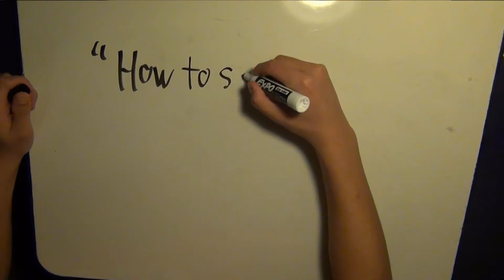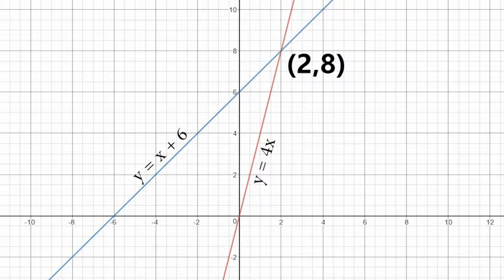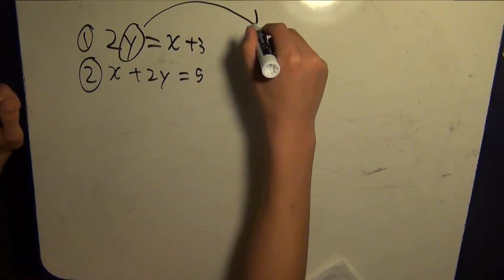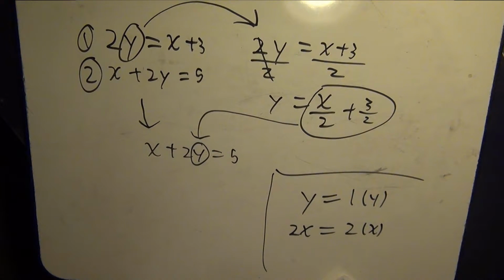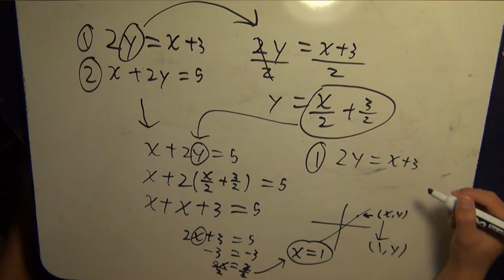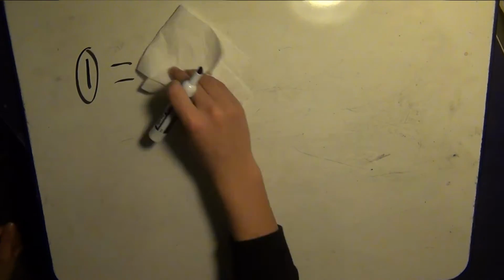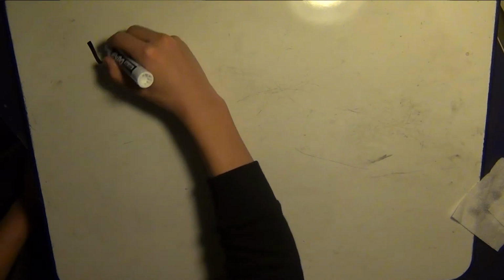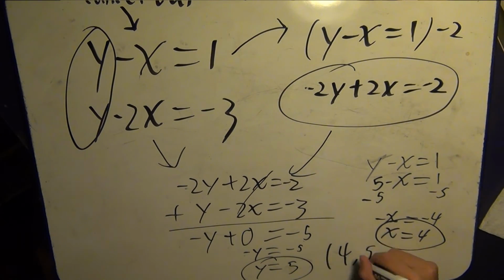How to Solve Systems of Linear Equations